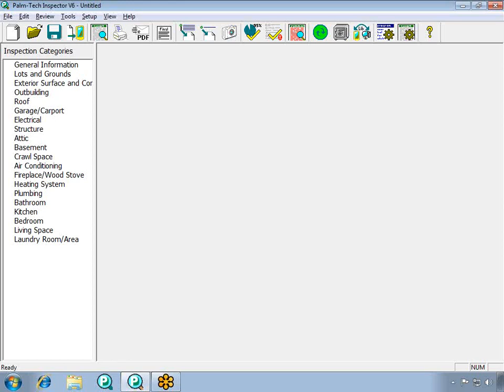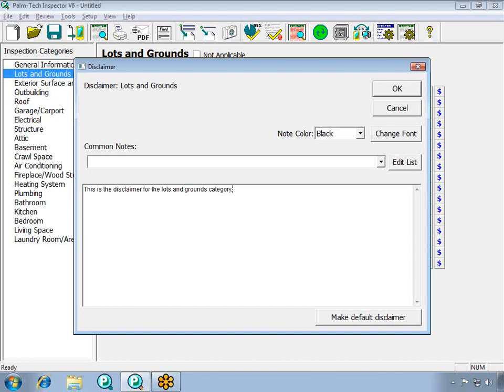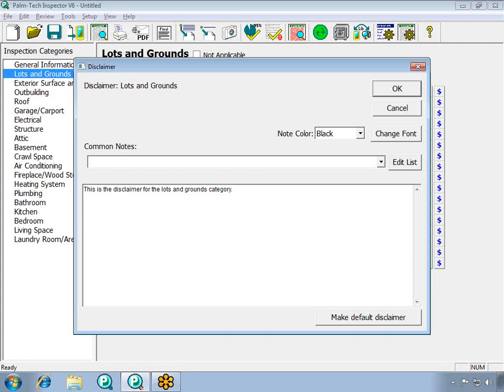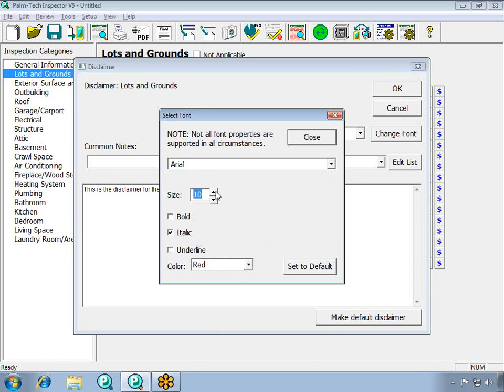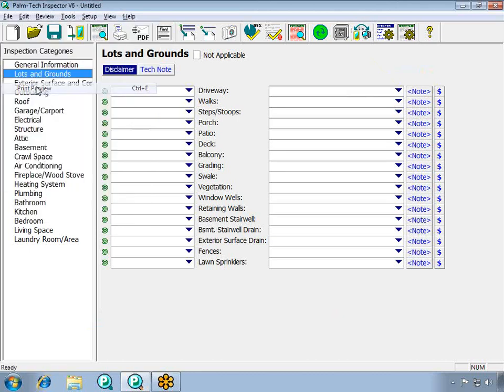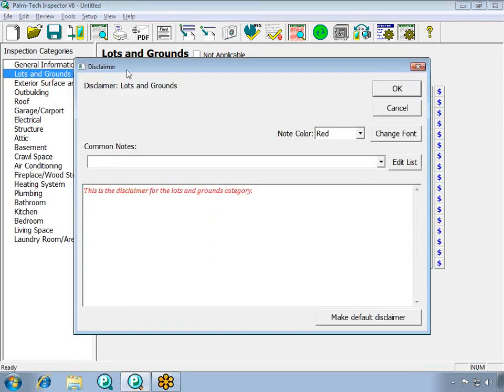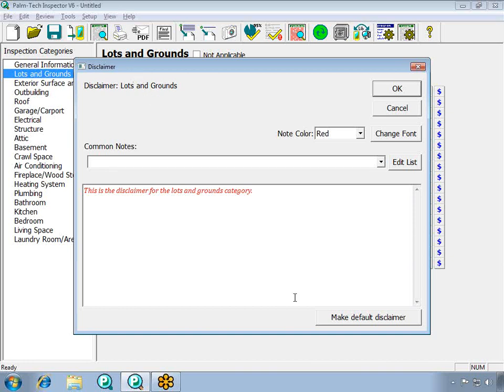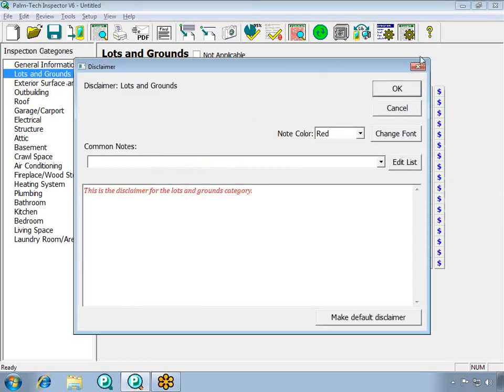Adding Disclaimers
This tutorial will show you how to add disclaimers in Palm-Tech Inspector